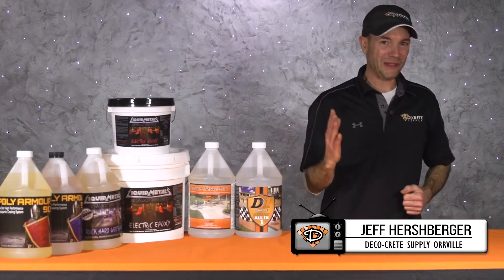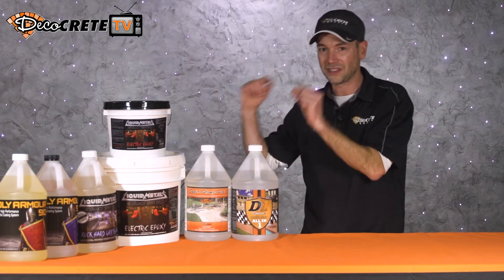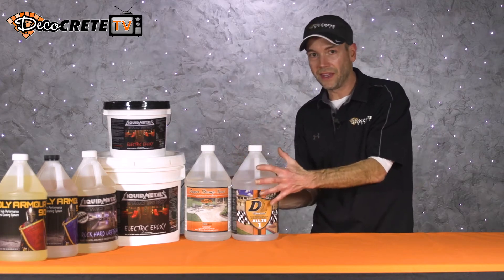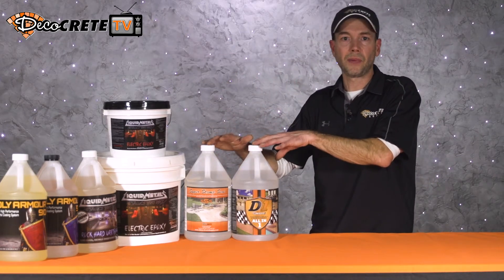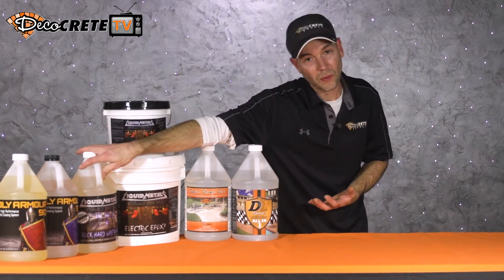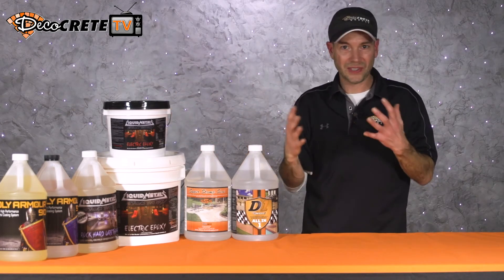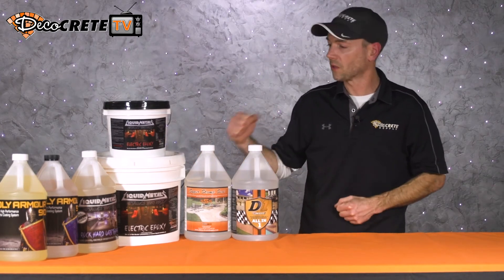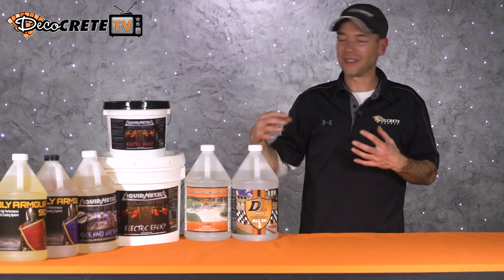Coatings vs. Sealers: What's the Difference?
Have you ever wondered why some products you put on concrete are called sealer and other ones are referred to as coatings? These products both form a film on the concrete, but they really go their separate ways from there.